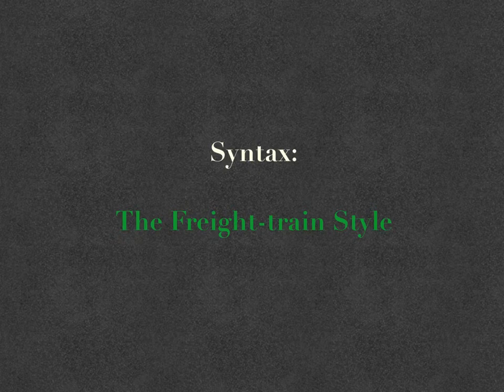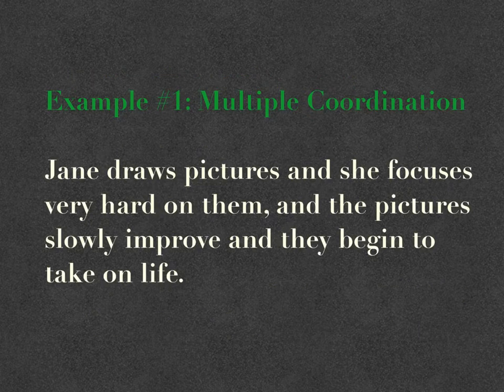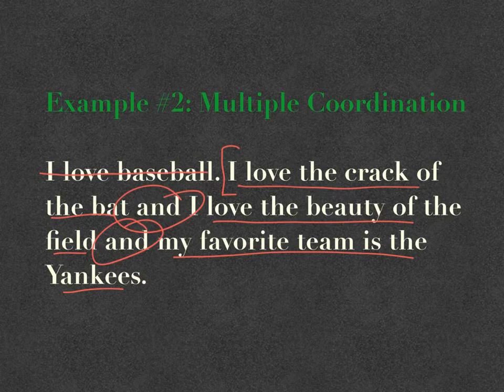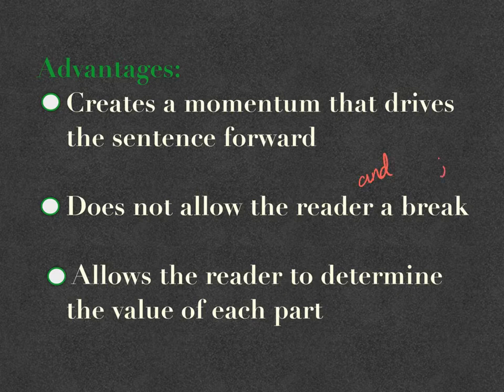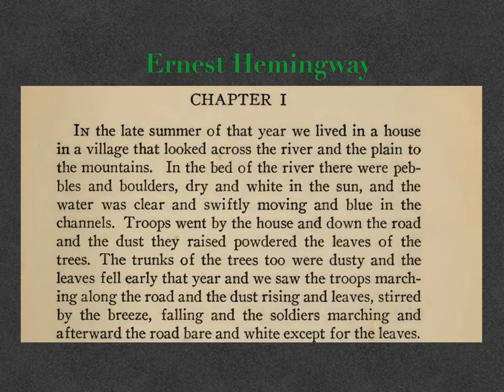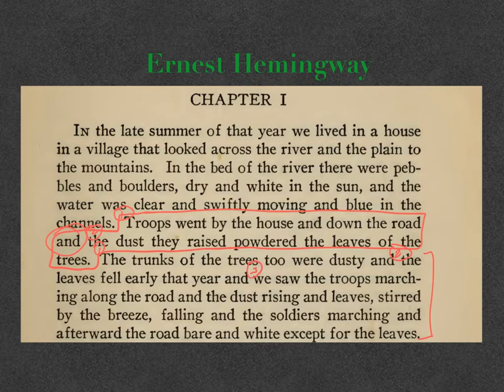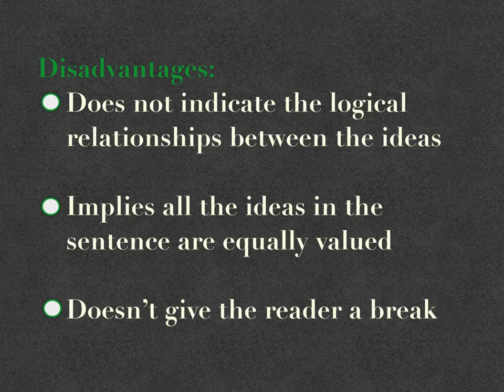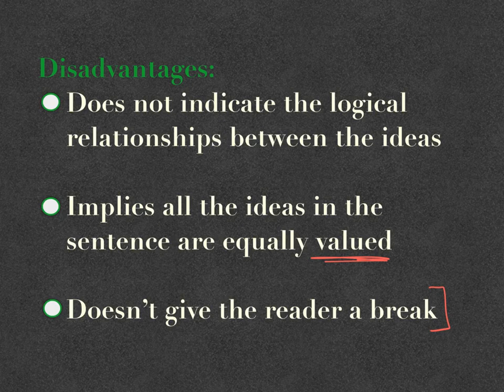Syntax – 02 – The Freight-train Style